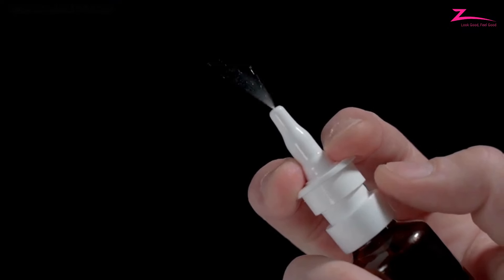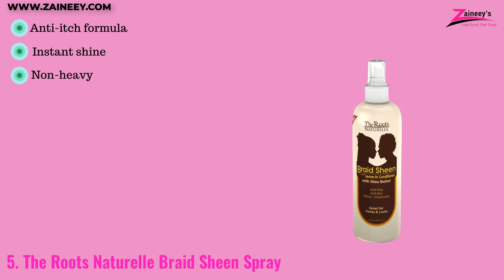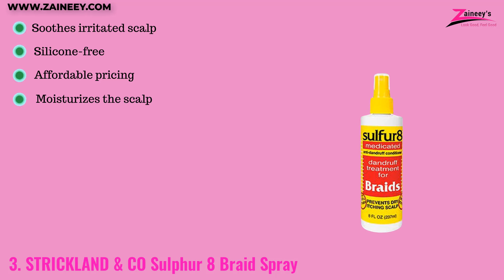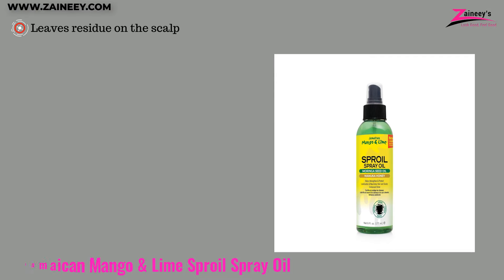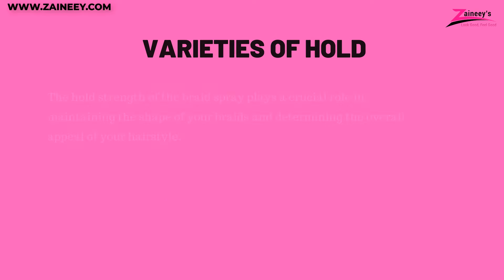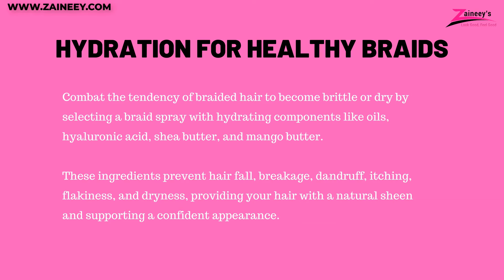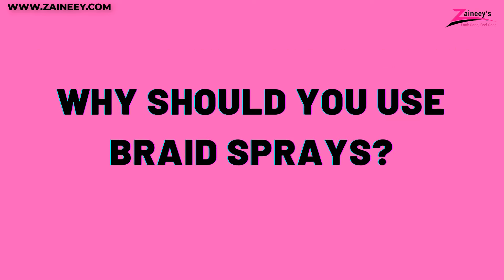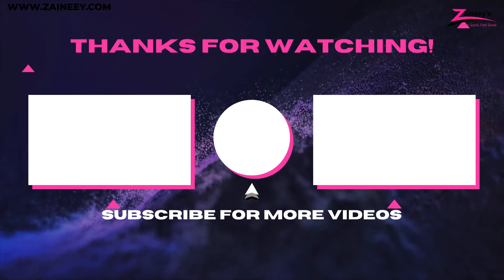✅😍Top 5 Best Braid Sprays [ 2024 Buyer's Guide ]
Best Braid Spray.
Products Links👇
0:00 - Intro
0:33✅5. The Roots Naturelle Braid Sheen Spray
1:12✅4. Parnevu T-Tree Braid Spray
1:56✅3. STRICKLAND & CO Sulphur 8 Braid Spray
2:35✅2. Jamaican Mango & Lime Sproil Spray Oil
3:15✅1. African Pride Braid Sheen Extra Spray
4:00 - How To Choose The Best Braid Sprays
6:29 - Why Should You Use Braid Sprays

PRODUCTS THAT MAKE BRAIDS LAST LONGER:
Camille Rose Naturals Cocoa Nibs & Honey Ultimate Growth Serum
It's a 10 Miracle Super Hold Finishing Hair Spray
Shea Moisture Sacha Inchi Oil Omega 369 Rescue + Repair Hair & Scalp
Uncle Funky's Daughter Defunk Hair Odor Neutralizing Tonic
Black Vanilla Moisture & Shine Hair Sheen
Bosley Professional Strength Follicle Energizer
Canviiy Scalpbliss Itch-Calming Organic-based serum
Oyin Nourishing Herbal Leave-in Hair Tonic
The Mane Choice Multi-Vitamin Scalp Nourishing Oil

BEST SCALP TREATMENTS:
Jamaican Mango & Lime No More Itch Gro Spray
Eden Bodyworks Papaya Castor Scalp Massaging Serum
Tropic Isle Living Jamaican Black Castor Oil
Mielle Rosemary Mint Scalp & Hair Strengthening Oil
Doo Gro Anti-Itch Growth Oil

BEST EDGE CONTROL PRODUCTS:
Edge Control Brush
Mielle Rosemary Mint Strengthening Edge Gel
SoftSheen-Carson Dark and Lovely Let's Jam
Shine N Jam Shine N Jam Conditioning Extra Hold With Honey

BEST HAIR GEL:
Shine N Jam Magic Fingers For Braiders
Design Essentials Natural Honey & Shea Edge Tamer Hair Gel
Murray's Gel Loc-Lock
Black Panther Strong - Edge and Braid Control Pomade

Clip-in hair extensions are perfect for those who enjoy changing their style frequently. With the ease of application and removal, you can switch between various looks without the need for professional assistance. This makes clip-ins an ideal choice for those who love experimenting with their appearance. In this video, we reviewed the top 5 best clip-in hair extensions. Watch this video till the end! to choose the best one for you.